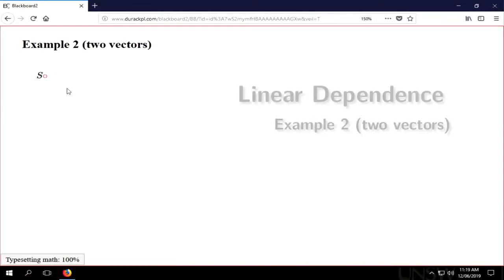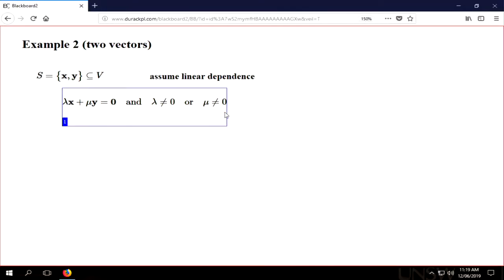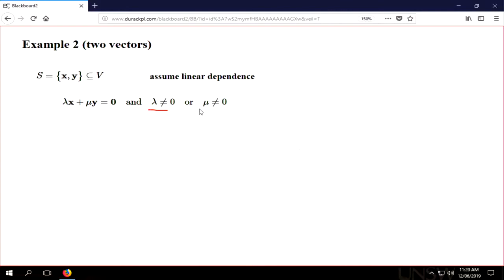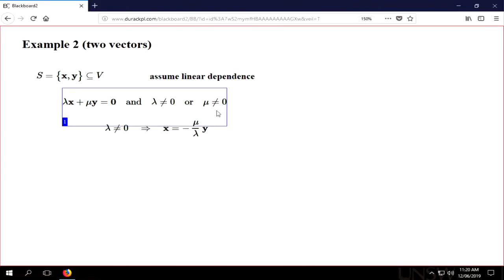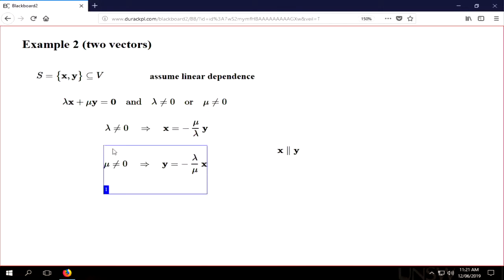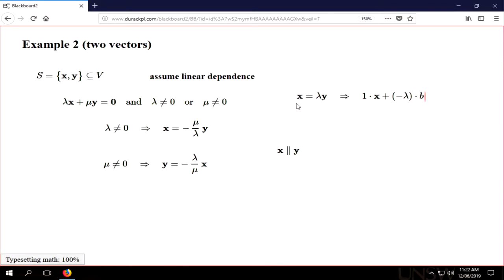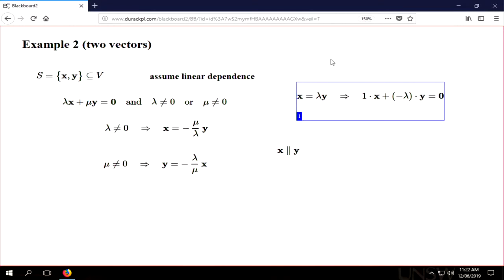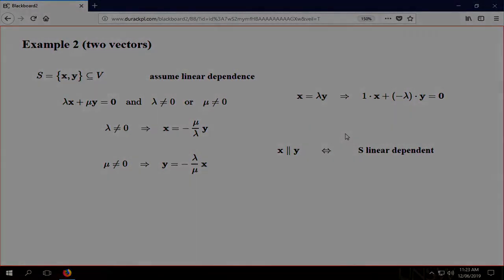Linear Dependence, Basic Examples, Example 2 two vectors